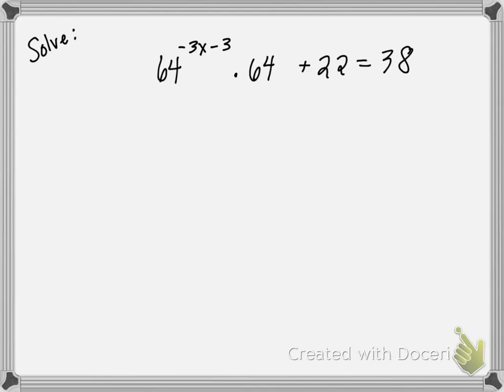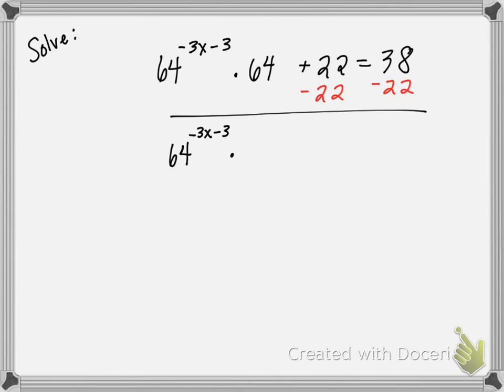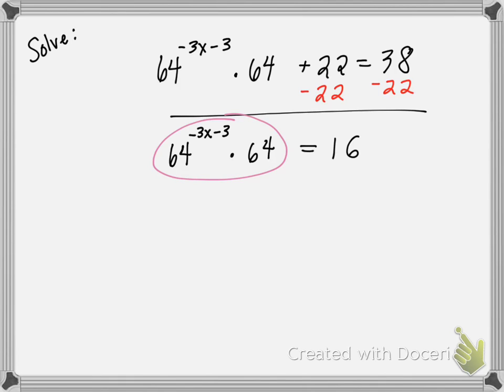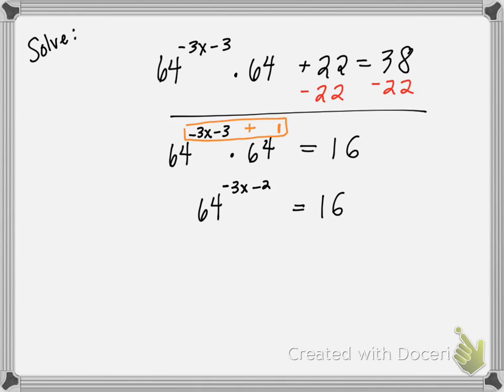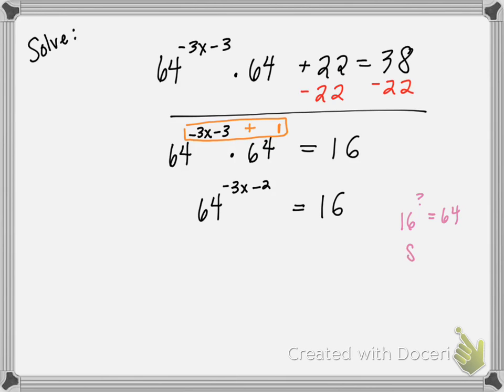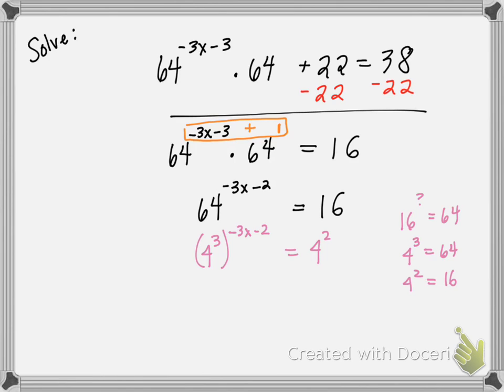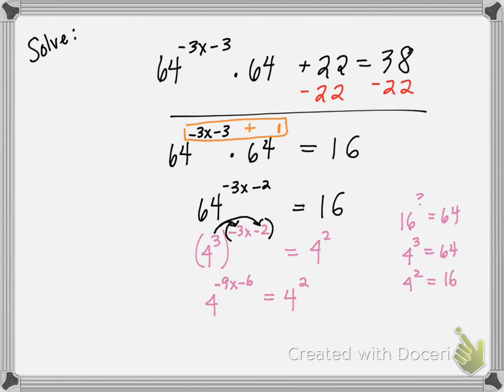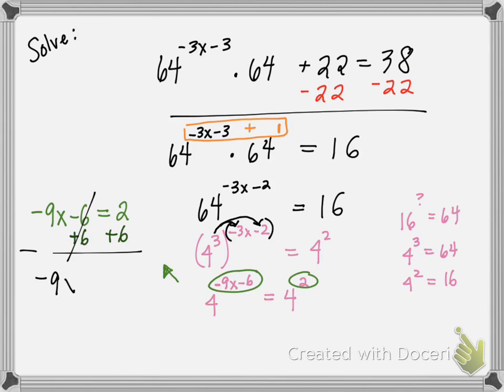Solve Exponential Equation